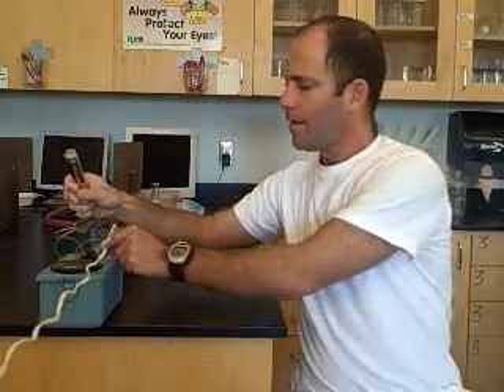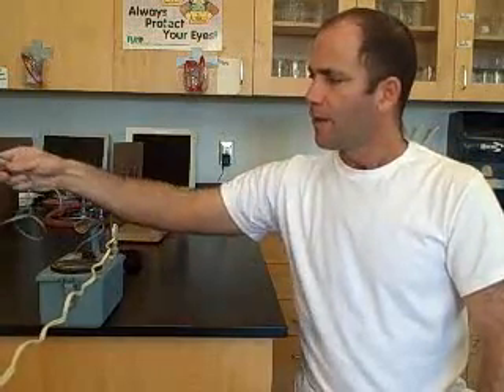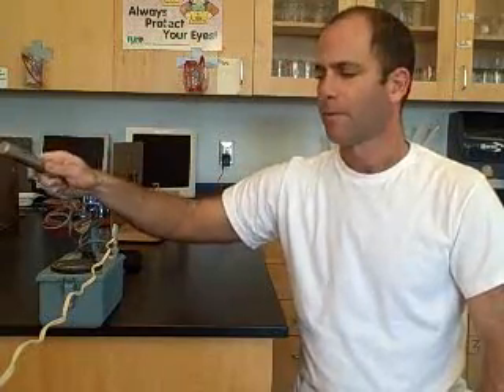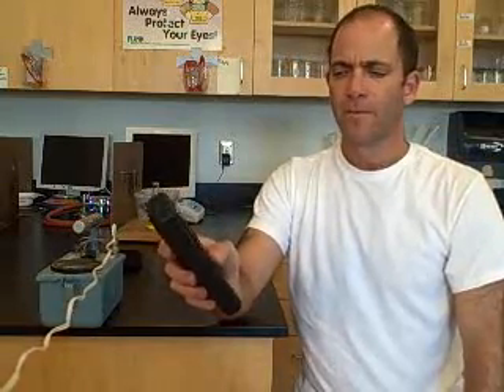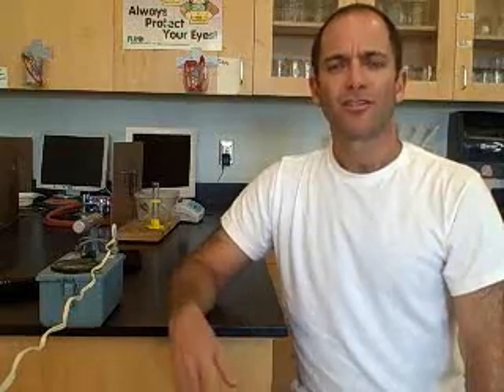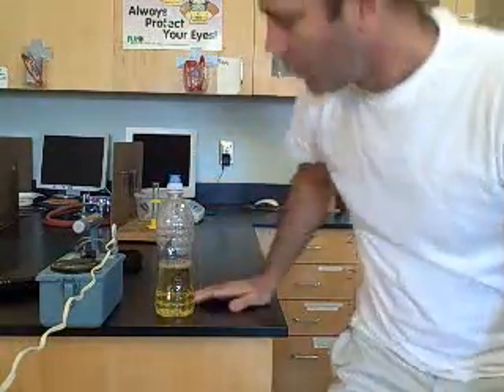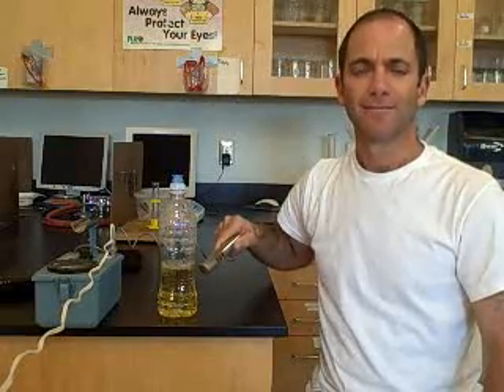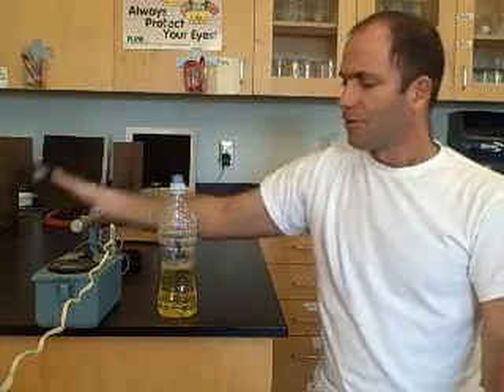Radioactive Urine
A demonstration of the use of a Geiger counter to detect radioactivity in the human body and a urine sample after the injection of a solution of technetium, element number 43 on the periodic table.